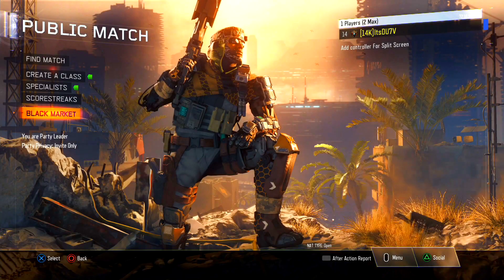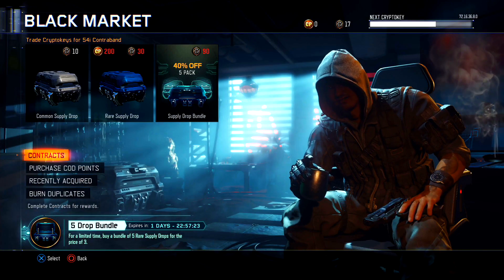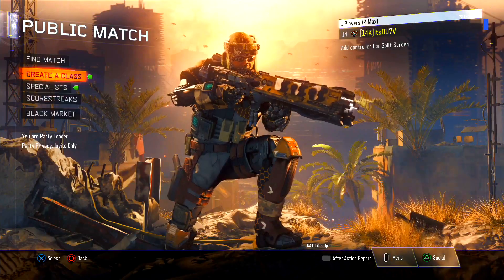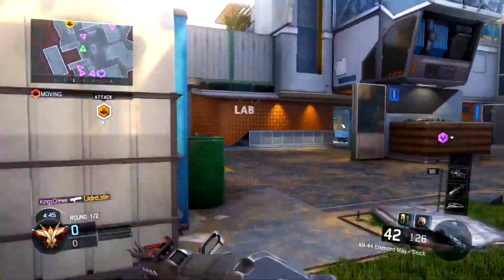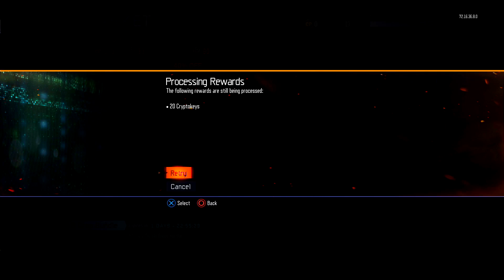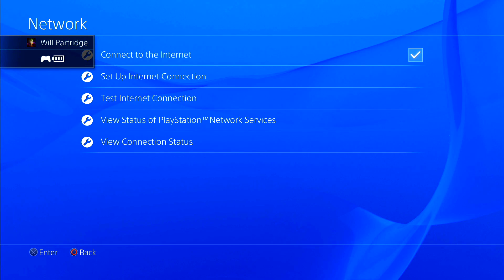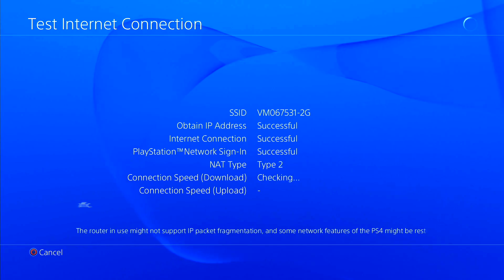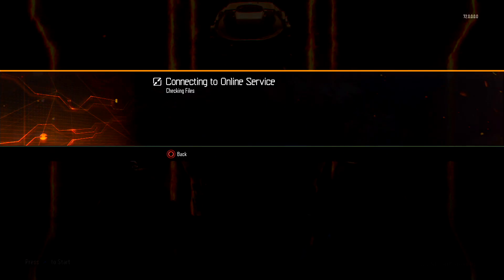Black Ops 3 Glitches! - "NEW" Unlimited Cryptokeys Glitch After ALL Patches! (BO3 Cryptokeys Glitch)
Hello everyone and welcome back to another Call of Duty Black Ops 3 video. What I am going to be showing you today is an unlimited Cryptokey method after all of the latest patches. This method is by far the best unlimited Cryptokey method and I would definitely take advantage of this before it get's patched!

Check out some of my other Black Ops 3 Glitches down below!
► Black Ops 3 Glitches! - "NEW" How To Lock A Lobby On Multiplayer After All Patches! (LOCKED LOBBY)
► Black Ops 3 Cryptokeys Glitch! - "NEW" Best Way To Farm Cryptokeys Online! (BO3 Glitches)
► Black Ops 3 Zombies Glitches - "FREEZE ALL ZOMBIES GLITCH" - Freeze All Zombies Troll Glitch!

Video uploaded by MrSimoFTW